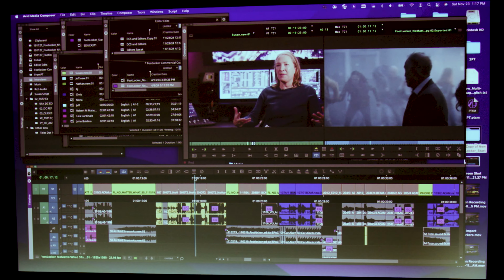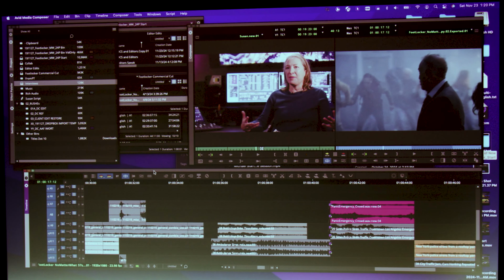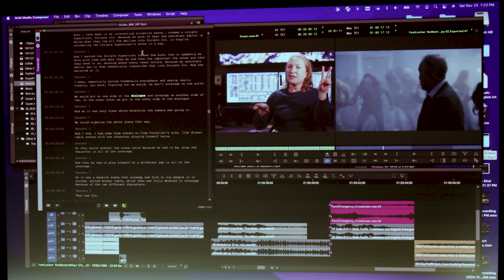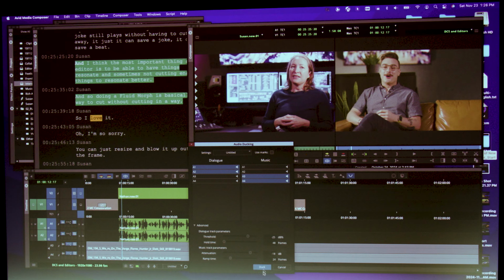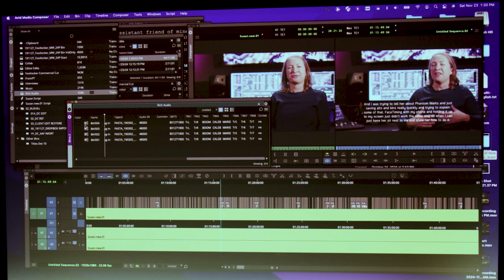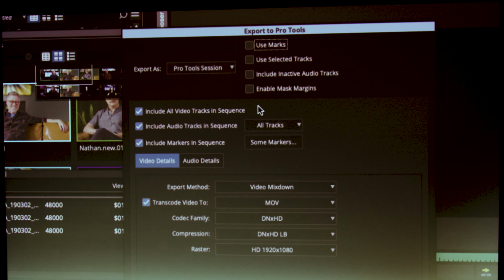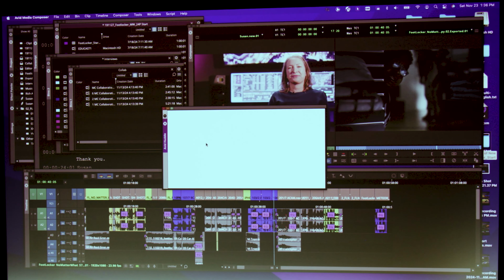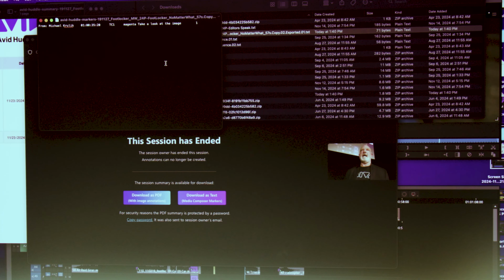Michael Krulik Gives an Update on Avid's Media Composer and AI at the 2024 DCS Focus On Post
Avid's Michael Krulik shares the latest updates to Media Composer and the many ways they are leveraging AI to speed up and improve editorial workflows.  The presentation was given as part of the 2024 DCS Focus on Post event held November 23rd at ARRI, Burbank.